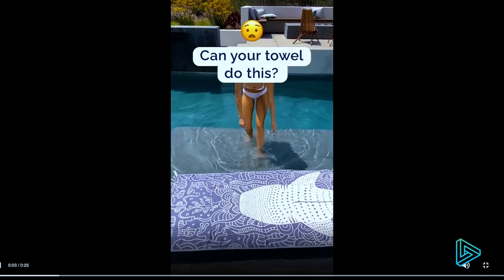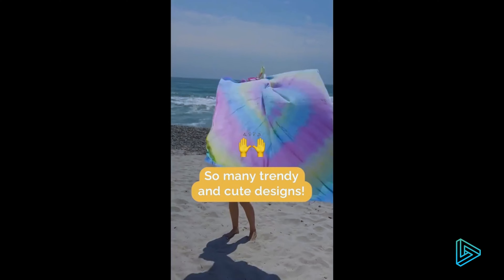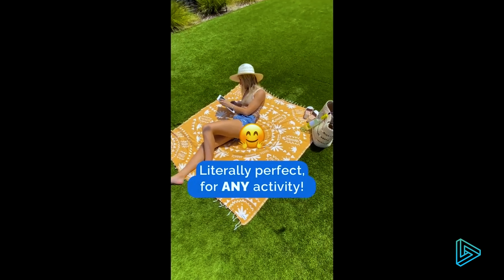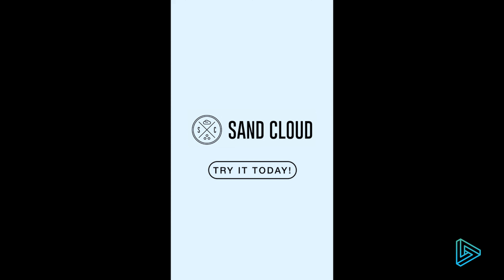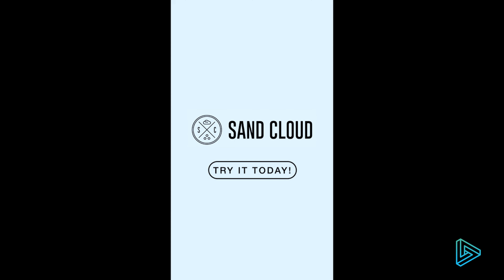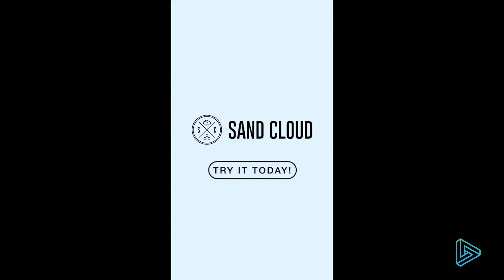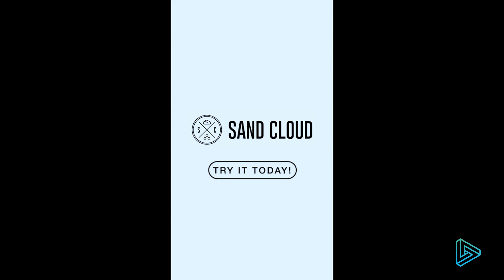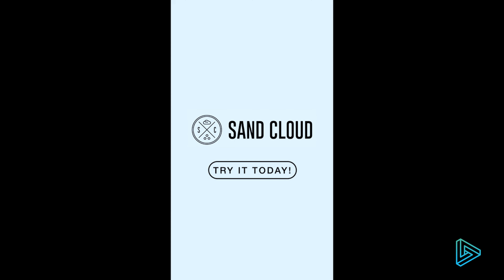CREATIVE AGENCY REVIEWS TIKTOK VIDEO ADS THAT MAKE US CRINGE - The Scroll-Stopping Show (Ep. 1)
In today's episode, our CEO Justin Kelsey and creative team member Ron Wroblewski dive deep into the world of video ads. They're reviewing some of the most eye-catching ads out there, critically analyzing their effectiveness and impact.

Will they stop and watch, or will they keep scrolling? 🤔

Throughout this episode, you'll gain insights into what makes a video ad truly captivating and scroll-stopping.

But that's not all! We have a few special opportunities for you as well:

1️⃣ FREE 20-Minute Creative Audit:
Want our expert eyes on your brand? Schedule a free 20-minute creative audit with our team and we'll provide you with actionable recommendations to help elevate your brand to the next level, whether you work with our team or not.

2️⃣ Join the Beta for SwitchFrame.ai:
Ready to have endless UGC creative for your e-commerce brand? Join the beta waitlist for SwitchFrame, the first platform that enables brands to collect UGC from real customers (guided by AI), edit dozens of variations automatically, and test them at scale across platforms.

Have a company you think we should feature in the next episode?